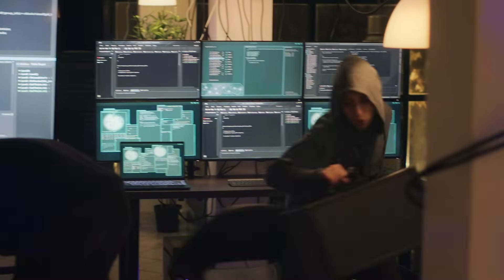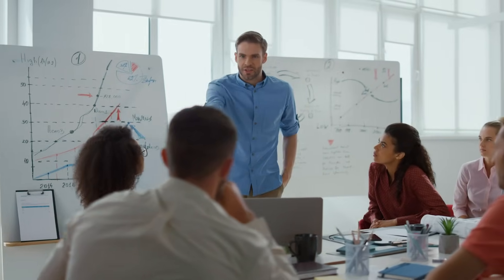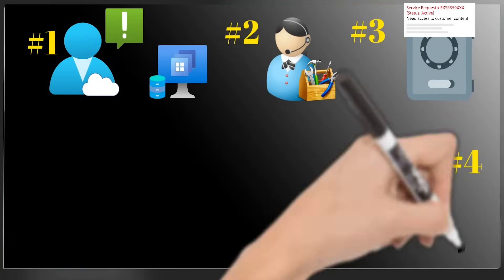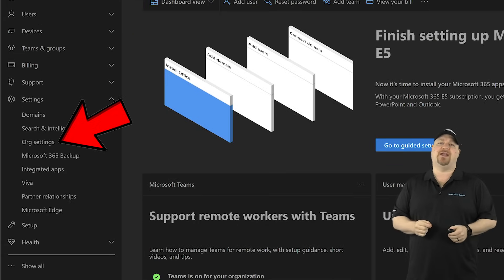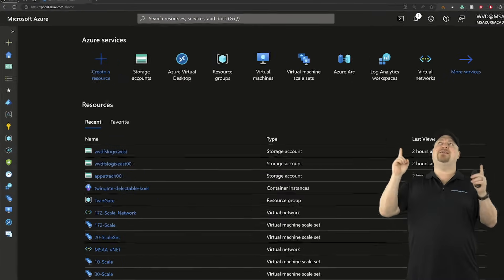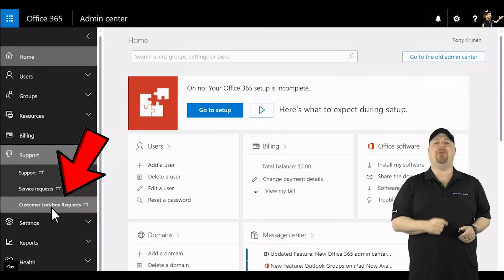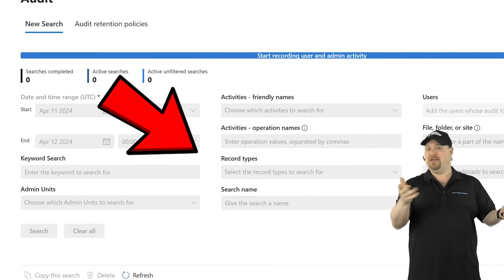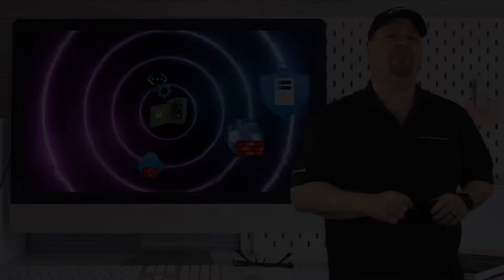The TRUTH about Microsoft data access that PROS know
Customer Lockbox ensures that Microsoft can't access your content to do service operations without your explicit approval. You are protected by a approval workflow and audit trail So You can prove only authorized requests allow access to your content. 🔥AFTER THIS

00:00 Is Support Stealing Your Data?:
00:32 How Customer Lockbox Works:
01:41 Win365 Lockbox:
02:19 Azure Lockbox:
02:42 Approve Lockbox:
03:14 Audit Lockbox:
04:01 Wrap Up: